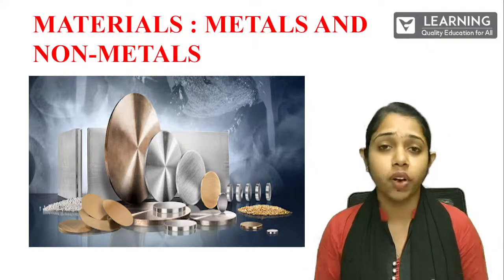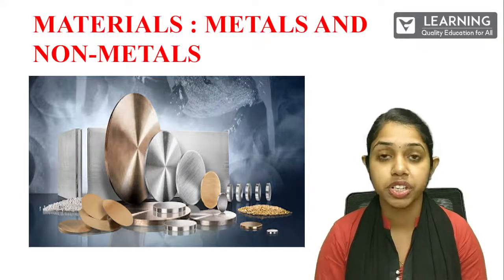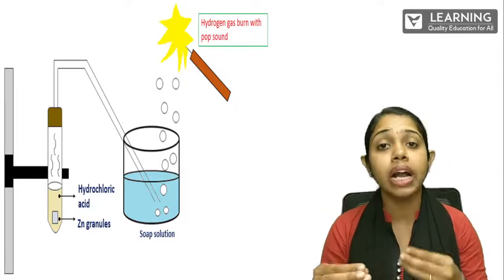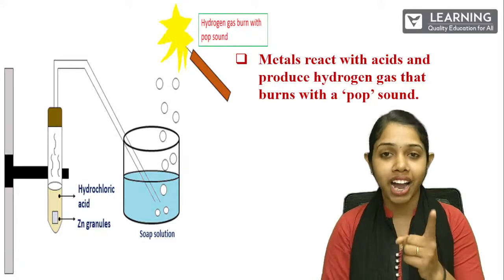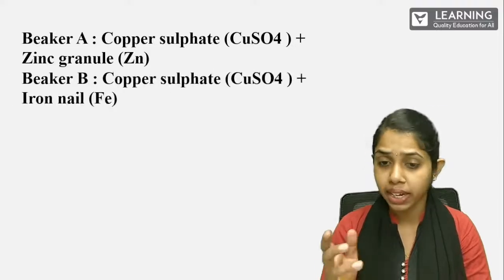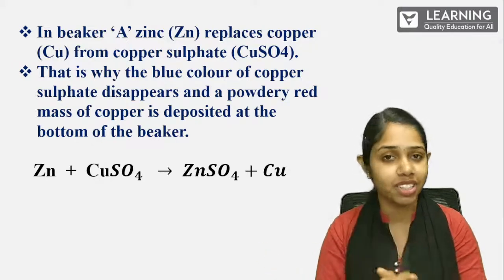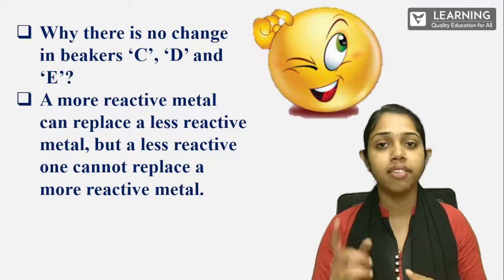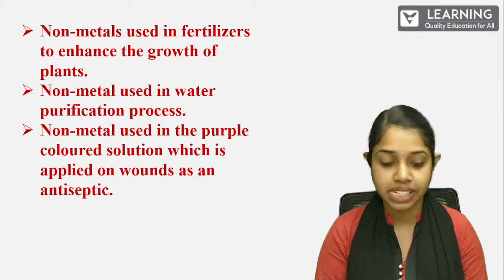class 8 science chapter 4 notes | Materials :Metals and Non Metals | KSEEB | CBSE | Vista's learning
class 8 science chapter 4 notes-chemistry
Materials: Metals and Non-Metals -Chemical properties of metals and nonmetals-2 | part 3-Vista's learning
| chapter 4 | KSEEB | CBSE
Science Tutor: Pooja KM

This video covers part of chapter 4  Metals and Non-Metals. Pooja Ma'am has taken a class on Chemical properties of metals and nonmetals part-2 and uses